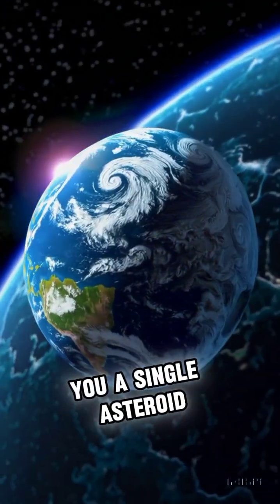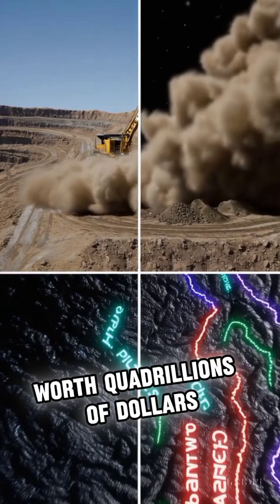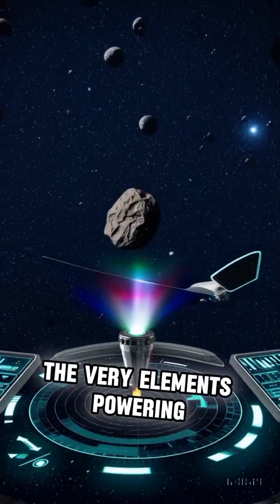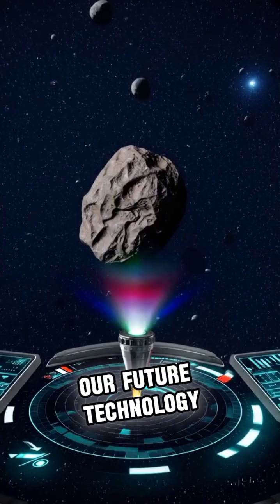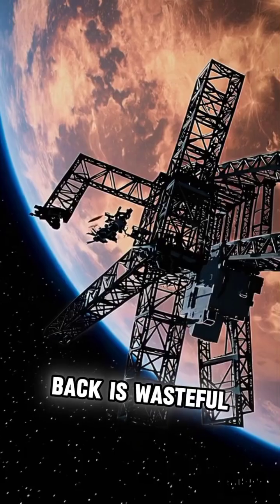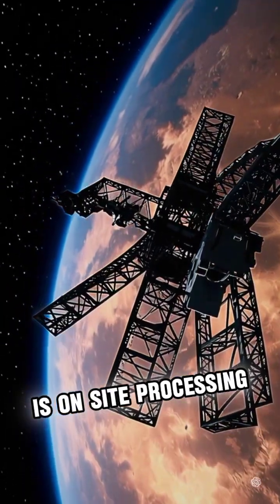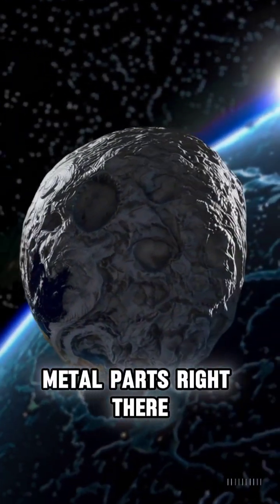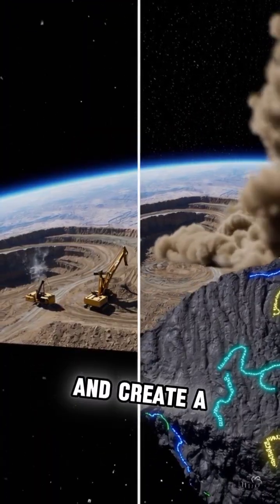Asteroid Mining Concepts Extracting Metals from Space Rocks | NextGenet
Are we on the verge of the next gold rush... in space? 🚀 This video explores the mind-blowing concepts behind asteroid mining. Discover how a single space rock could be worth quadrillions and why we need to tap into these cosmic resources. From robotic prospectors and AI-powered excavators to smelting metal with solar power in zero-g, we break down the futuristic technology that could unlock unlimited resources and fuel humanity's expansion into the solar system. Is this the key to building off-world colonies and a new space economy?